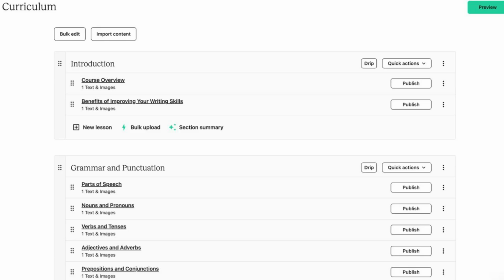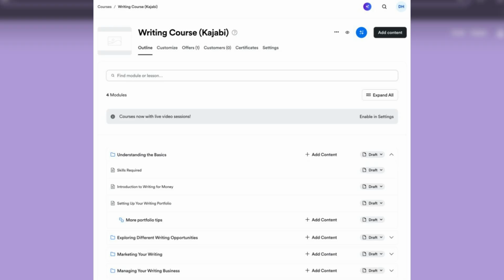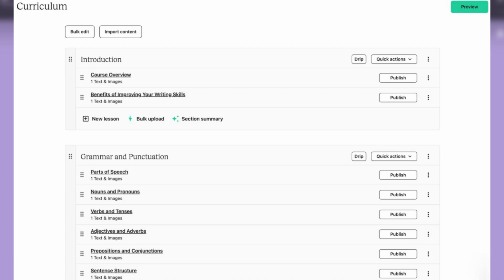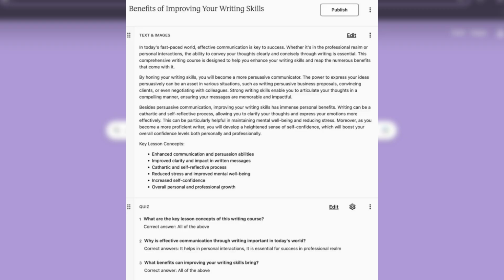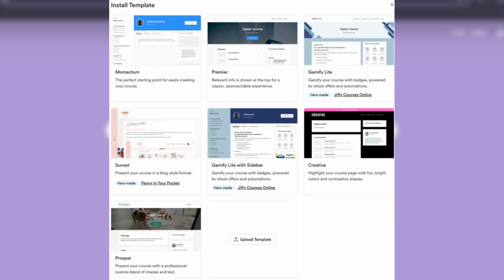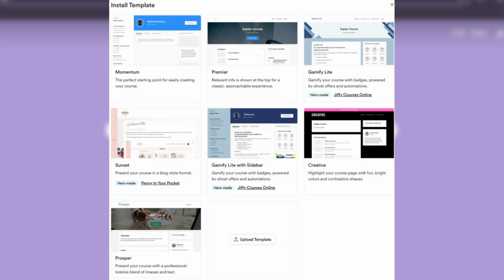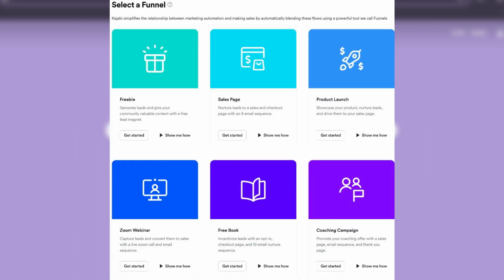NEW* Kajabi vs Teachable — Best Platform to Sell Online Courses in the US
Kajabi vs Teachable is what this video breaks down so you can find the best platform to sell online courses in the US. We’ll look at pricing, features, marketing tools, and how each handles automation, checkout, and student experience. By the end, you’ll know which one fits your business better.